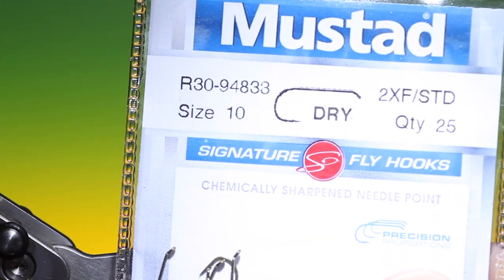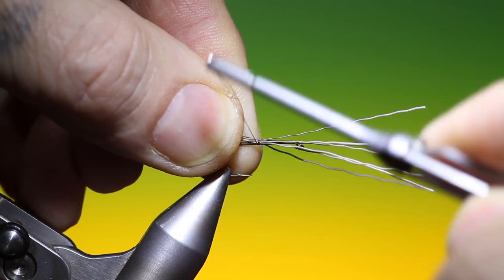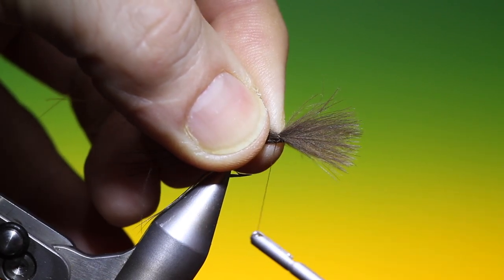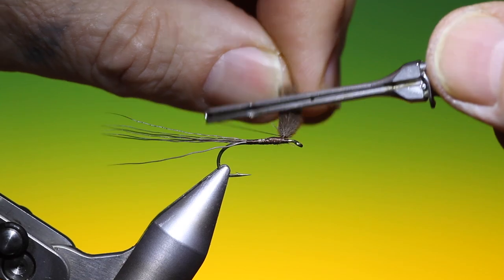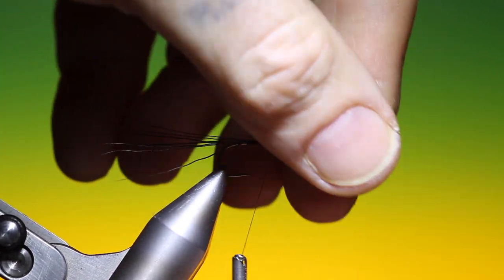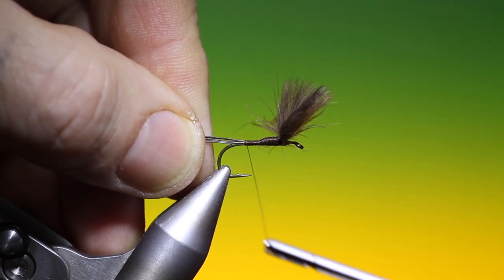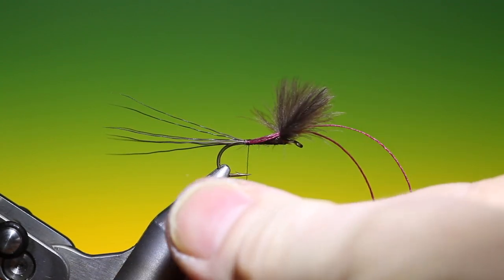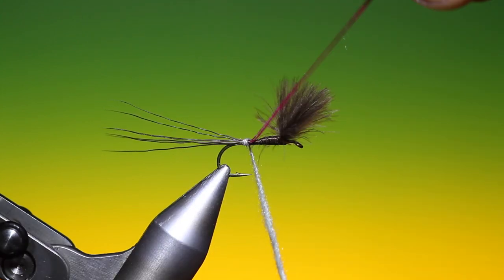Fly tying a CDC Mayfly Dun with Barry Ord Clarke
An extremely effective Hi-Viz, Hi-floating CDC mayfly dun.  This little pattern has a few interesting techniques that help make this a deadly choice on the end of your line during mayfly time.